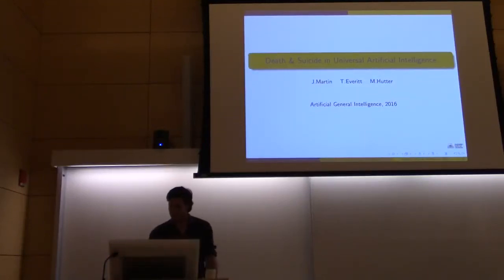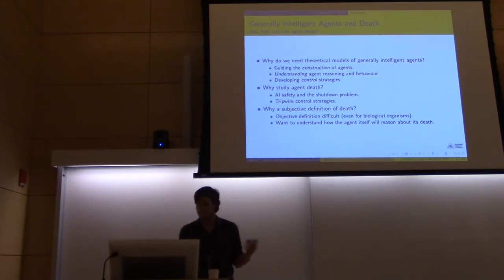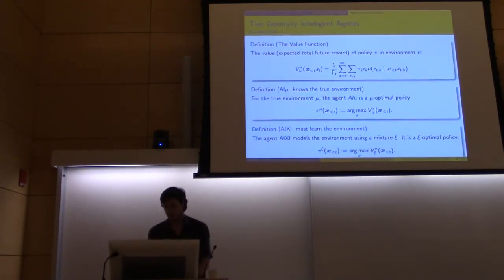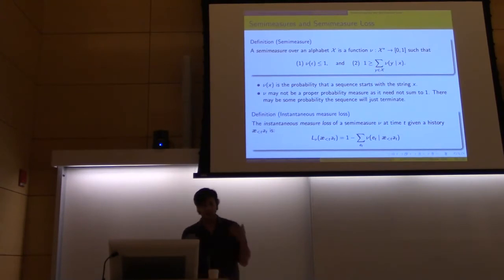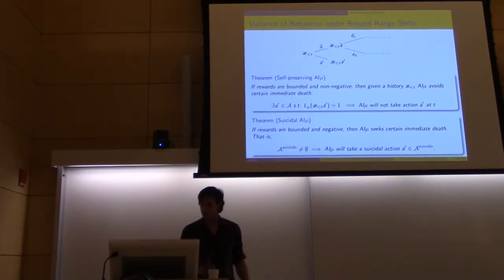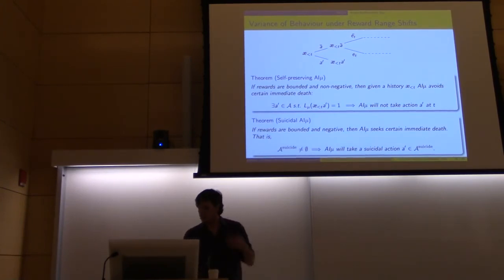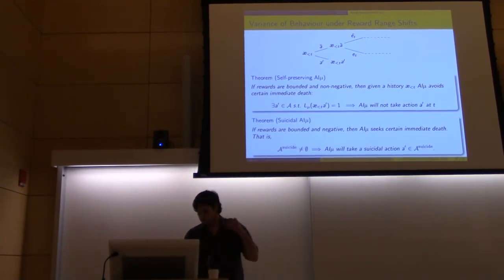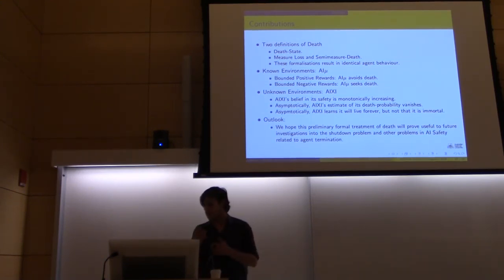AGI-16 Jarryd Martin - Death and Suicide in Universal Artificial Intelligence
Jarryd Martin presents his talk "Death and Suicide in Universal Artificial Intelligence" at the Ninth Conference on Artificial General Intelligence (AGI-16) in New York

Paper authors: Jarryd Martin, Tom Everitt and Marcus Hutter

Abstract:
Reinforcement learning (RL) is a general paradigm for studying intelligent behaviour, with applications ranging from artificial intelligence to psychology and economics. AIXI is a universal solution to the RL problem; it can learn any computable environment. A technical subtlety of AIXI is that it is defined using a mixture over semimeasures that need not sum to 1, rather than over proper probability measures. In this work we argue that the shortfall of a semimeasure can naturally be interpreted as the agent’s estimate of the probability of its death. We formally define death for generally intelligent agents like AIXI, and prove a number of related theorems about their behaviour. Notable discoveries include that agent behaviour can change radically under positive linear transformations of the reward signal (from suicidal to dogmatically self-preserving), and that the agent’s posterior belief that it will survive increases over time.